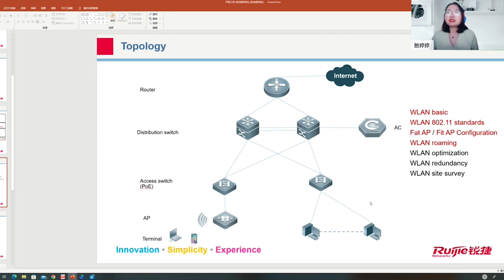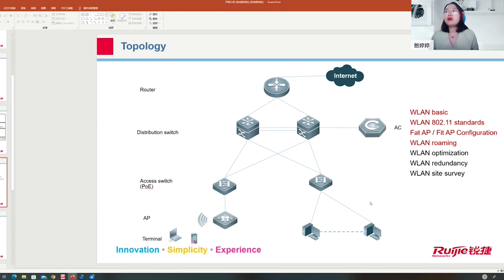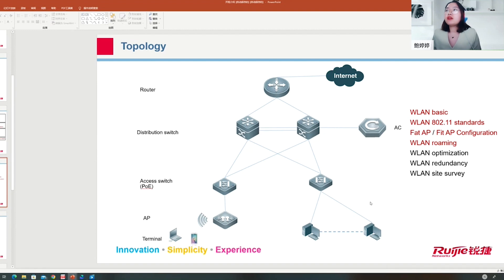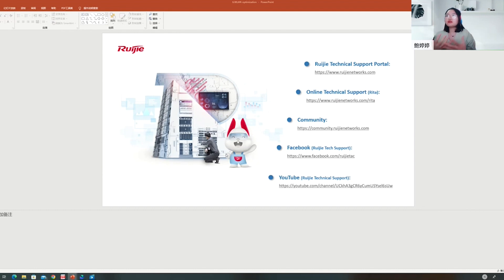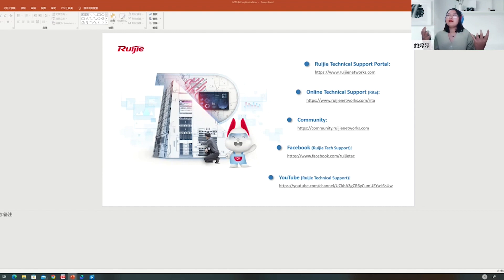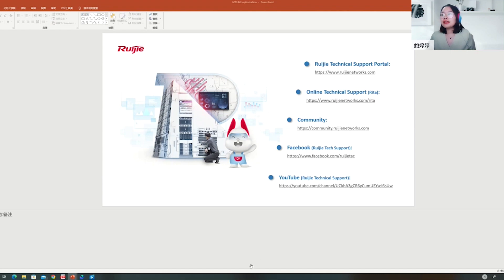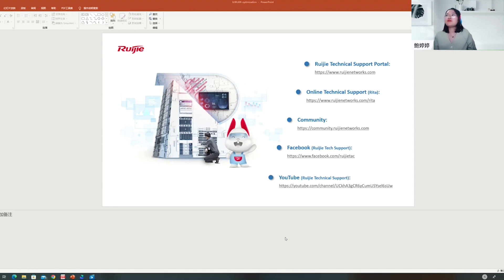18-WLAN Optimization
0:00 Start
0:07 Review
6:10 Foreword
11:50 RF Management Principle
44:10 Other Optimization Methods